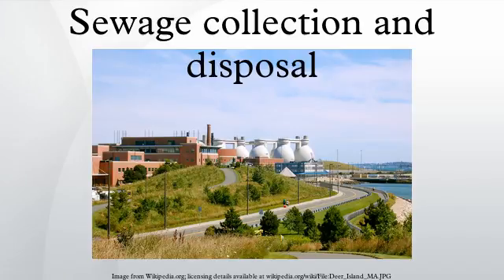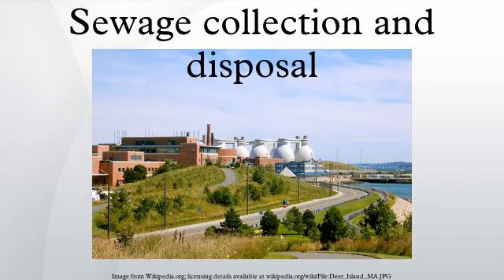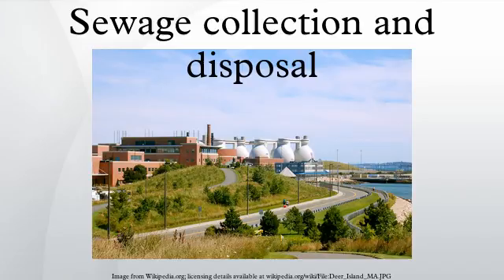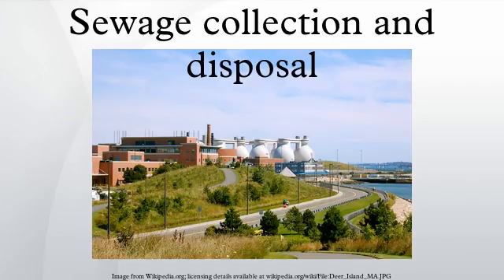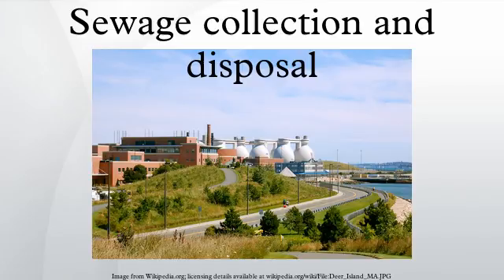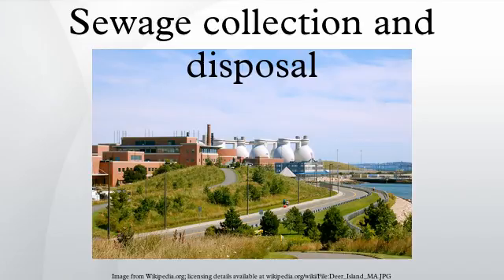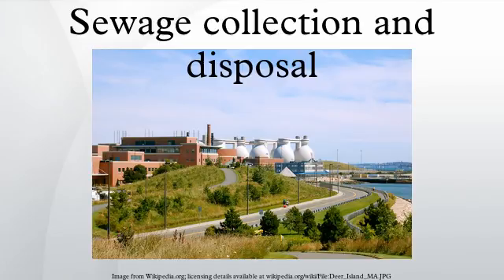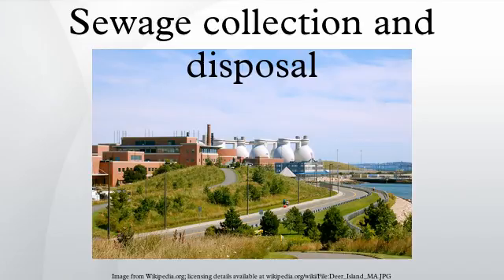Sewage collection and disposal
Sewage collection and disposal systems transport sewage through cities and other inhabited areas to sewage treatment plants to protect public health and prevent disease. Sewage is treated to control water pollution before discharge to surface waters.